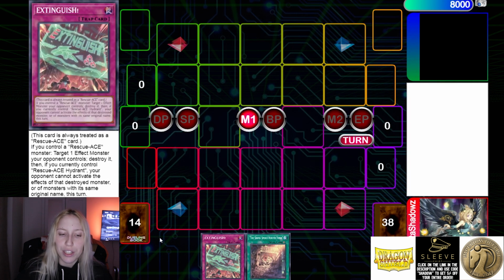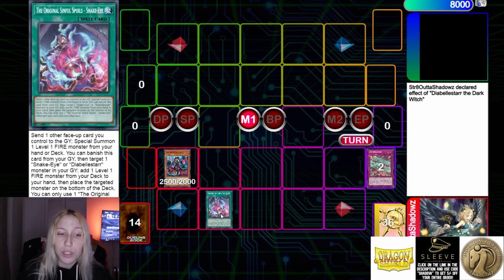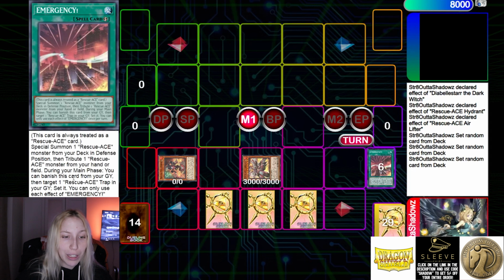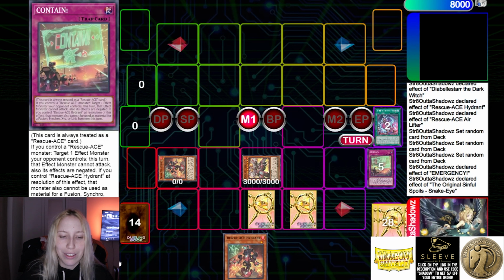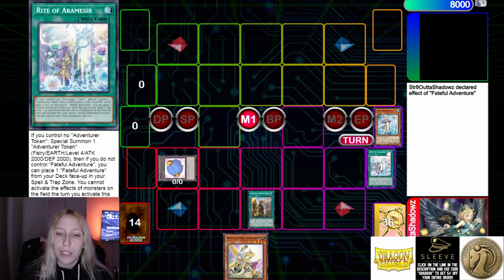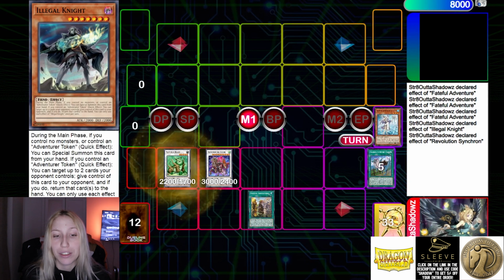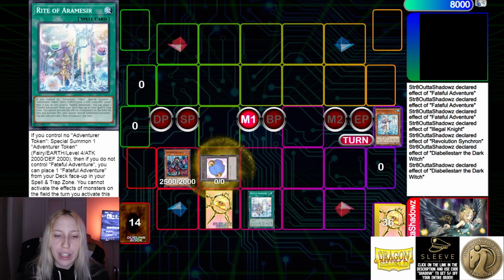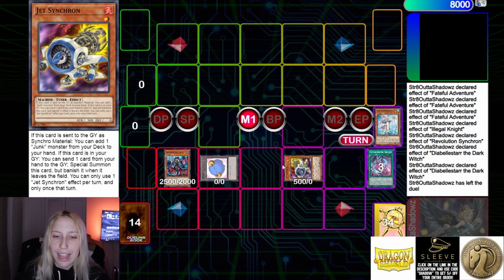Yu-Gi-Oh! New BROKEN Combos That Will Change The Game (Post Age Of Overlord)